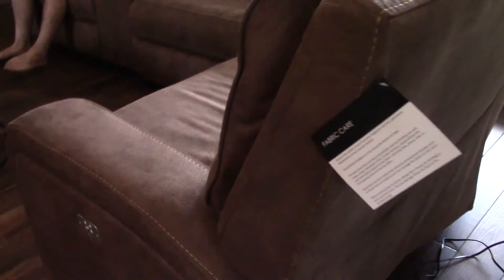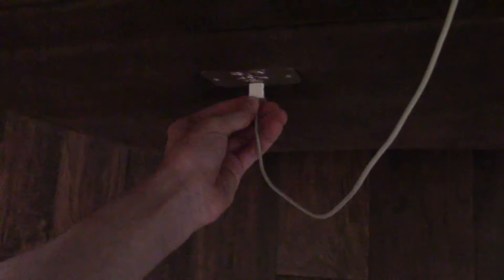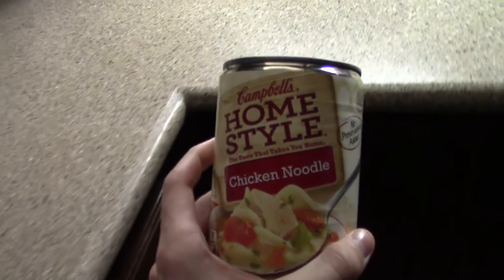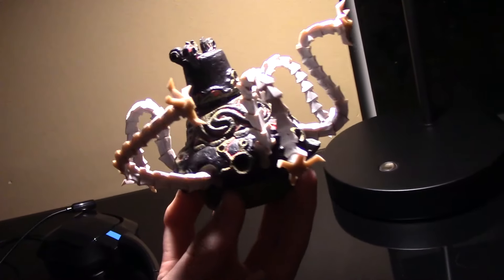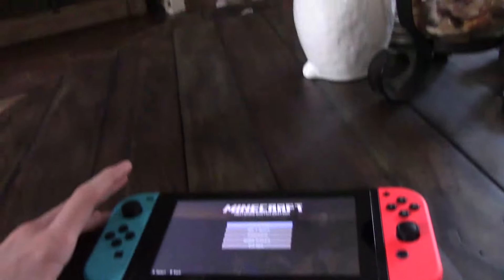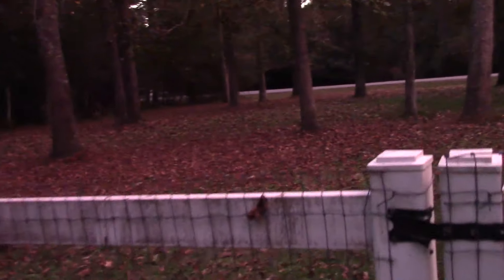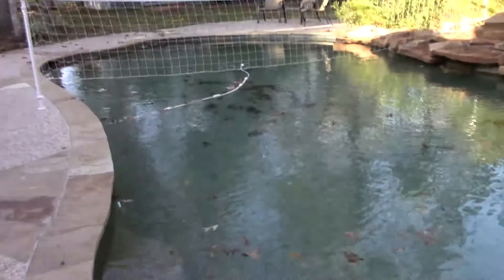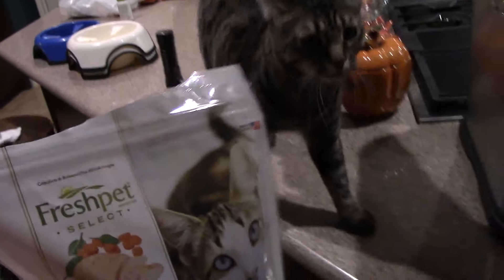I accidentally got soup on my camera (Nov. 2017)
The soup part happens at 3:22 :)
A vlog from November 2017 when we got some new furniture.
After it was all setup I decided to set up my Switch in the living room and play Minecraft for nearly the whole weekend.
It was nice.

I may have also accidentally got a little bit of chicken noodle soup on my cam corder...
Anyways I hope you enjoy the video!

(Specific recording dates for this vlog: 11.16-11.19)